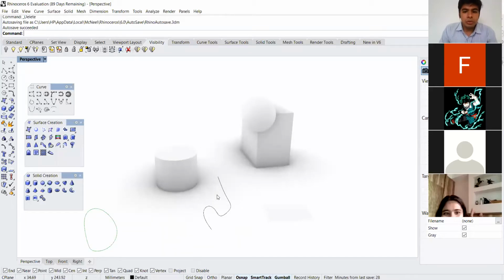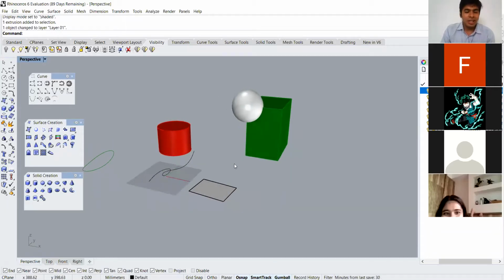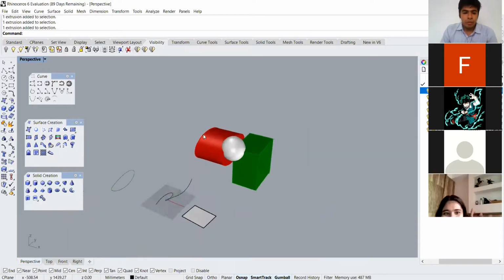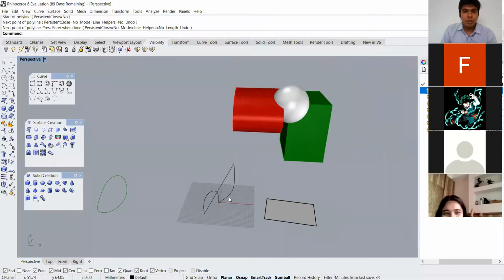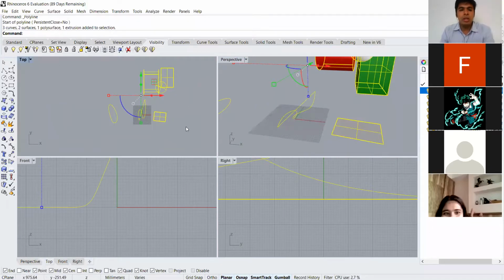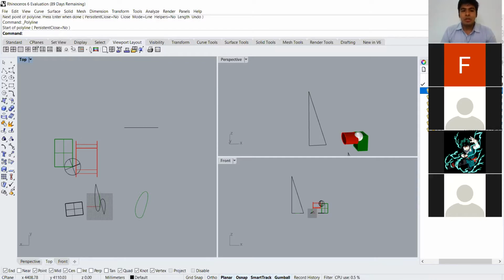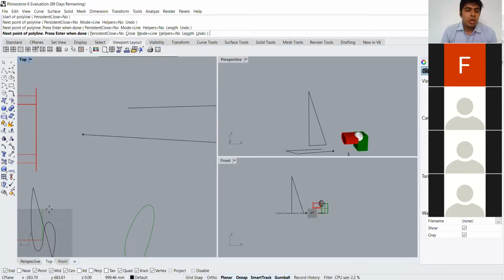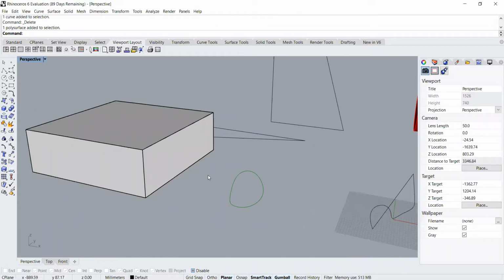Rhino 3d- interface, Online Session Day 02 part 2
HI All,

I had been practicing Rhino3d and Grasshopper for few years.  Thought to share the learned Rhino3d info with whoever wants to learn and explore.

Sharing the recorded video of the online session taken for my friends and 3d modelling learners.